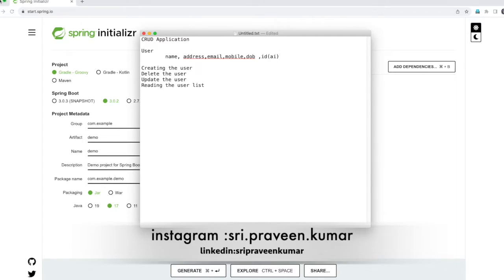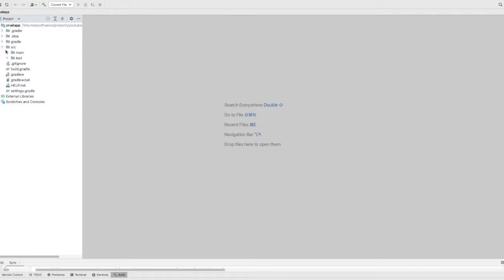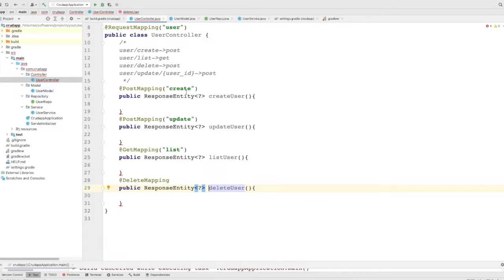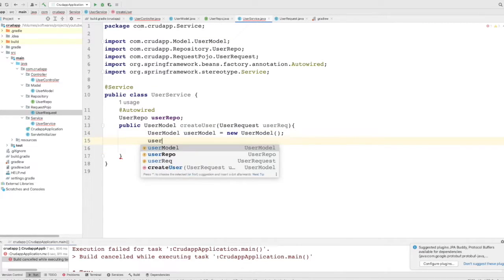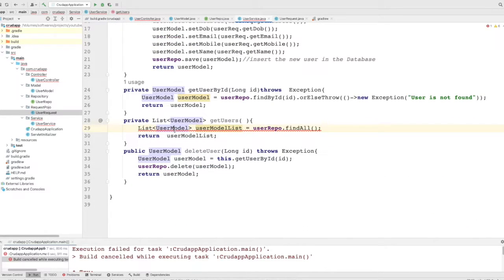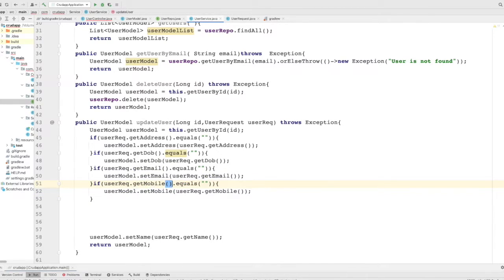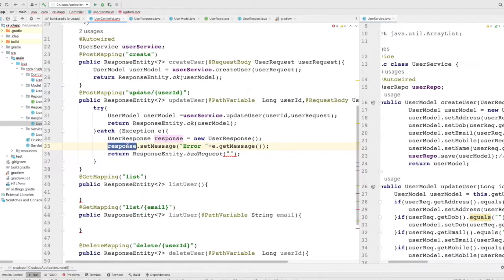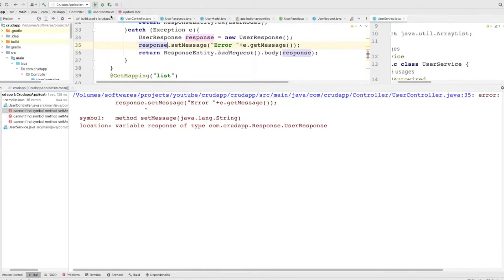SPRING BOOT | MYSQL CrudApp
GITHUB